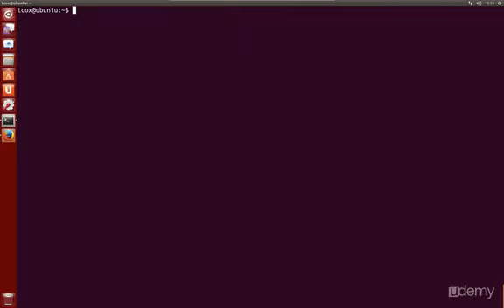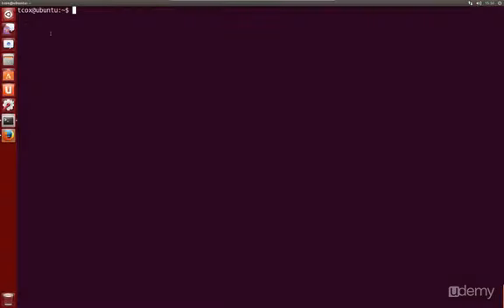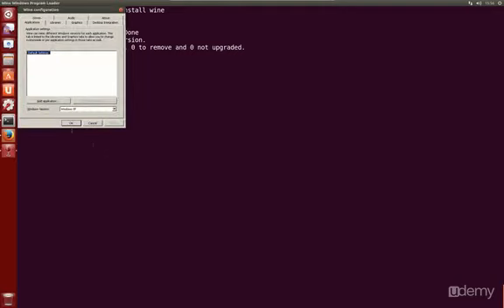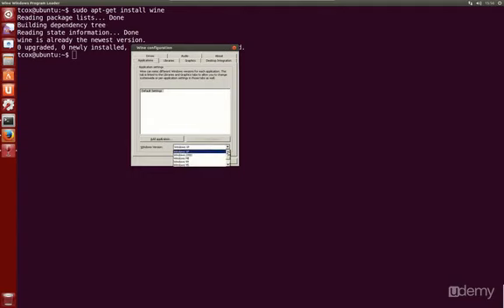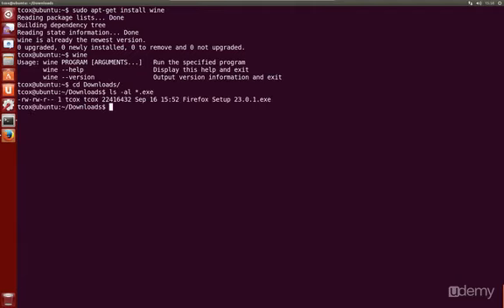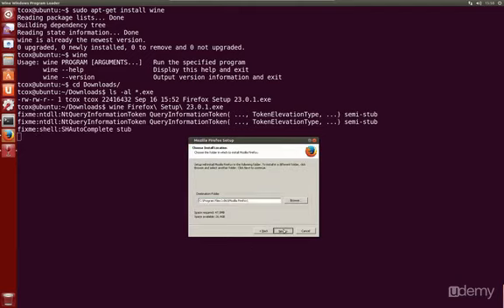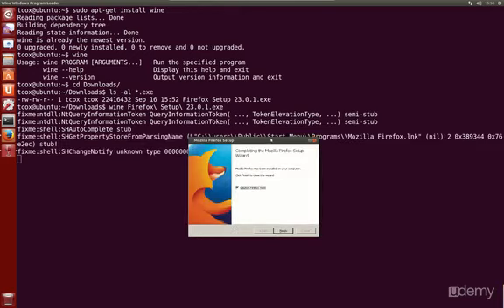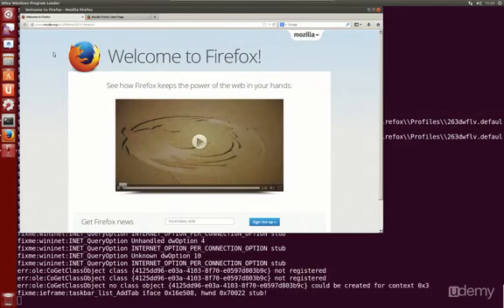17 Run Windows Applications in Linux